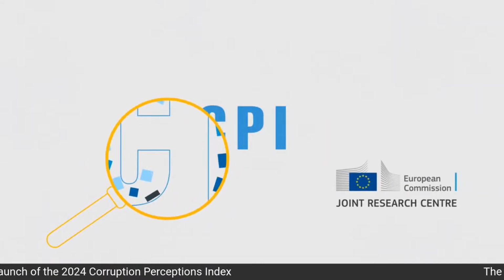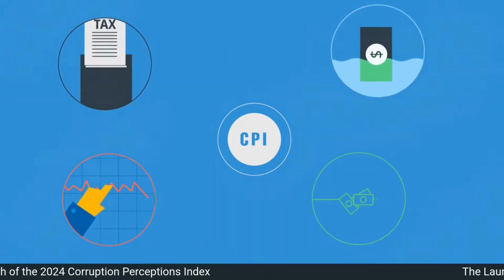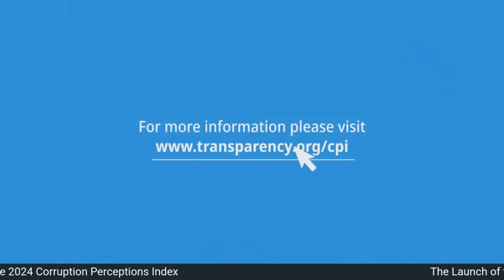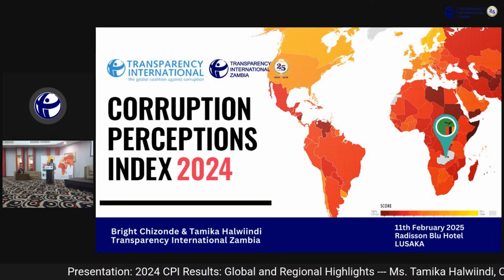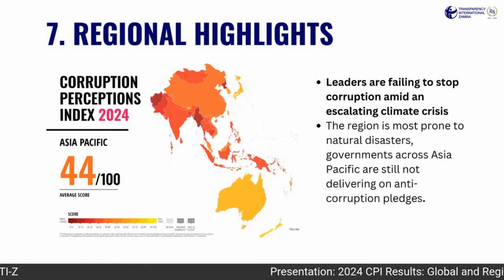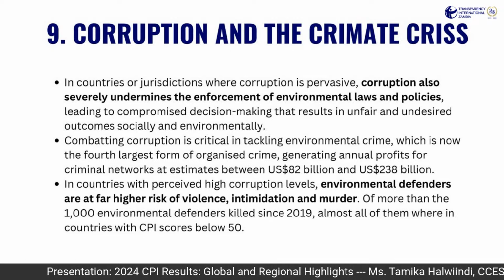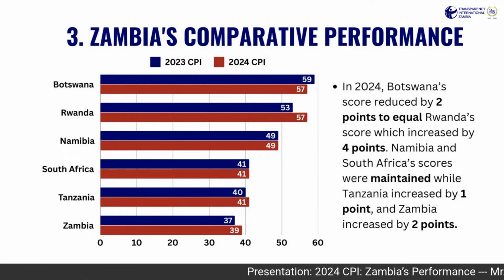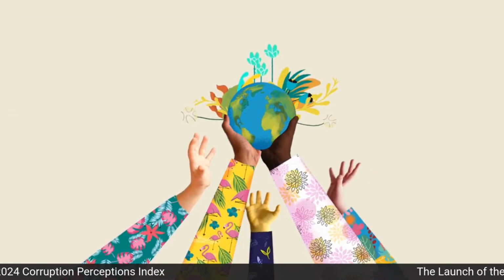The Launch of the 2024 Corruption Perceptions Index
Get ready!! The CPI is on its way!
We are excited to announce the date for the launch of Transparency International’s Corruption Perceptions Index 2024, the world’s leading index of public sector corruption.
⌚ 8 AM CAT (Central African Time)

We will be addressing key questions such as:
- What is Zambia’s score? Has it improved or worsened from last year?
- Have countries around the world gotten better, or worse, at fighting corruption in 2024?
- What is the nexus between corruption and the climate crisis, and why is it crucial to talk about this right now?

Curious to learn more about all this? Grab your cup of coffee or tea and join us online for the CPI breakfast launch, on Tuesday 11th February at 8 AM.
What do you think? Will Zambia’s performance in the CPI 2024 improve or worsen?